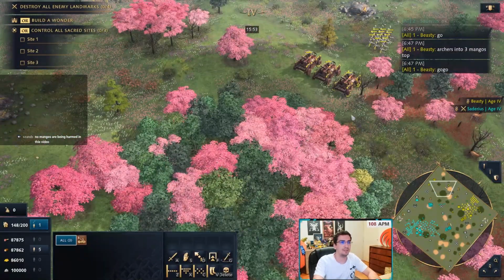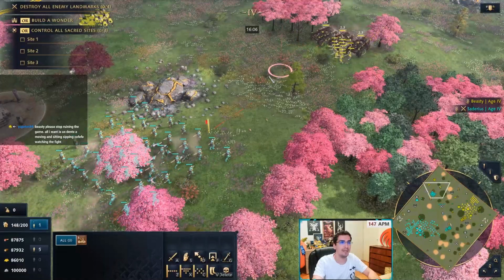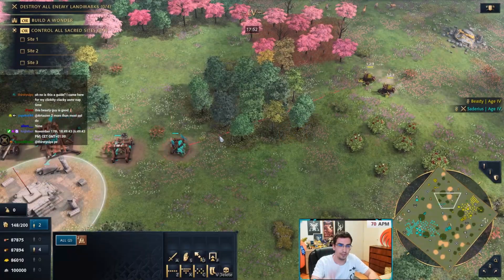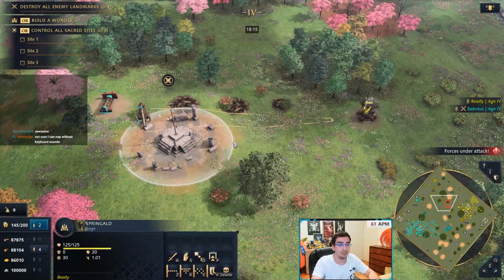Ultimate Siege Micro Guide for AOE4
Age of Empires 4 Siege Micro Guide/Tutorial

00:00 - Introduction
00:19 - How to protect your siege? (Tip #1)
01:56 - How to kill the siege
03:26 - How to micro your mangonels? (Tip #2)
04:50 - Nuber of springald shots to kill siege (Tip #3)
06:40 - Attack ground vs Fog of War (Tip #4)
09:28 - How to engage with siege? (Tip #5)
15:09 - How to micro vs mangonels (Tip #6)
16:25 - SUBSCRIBE